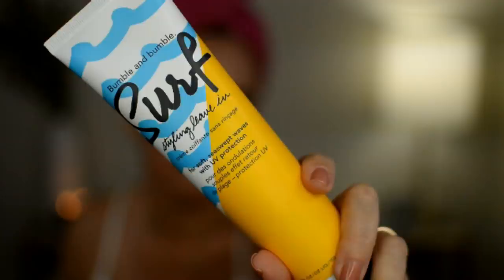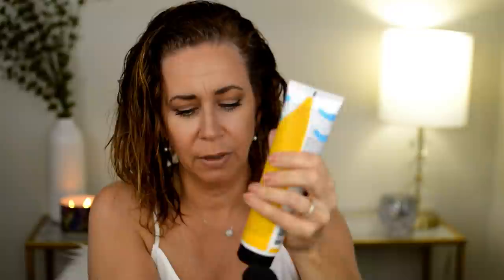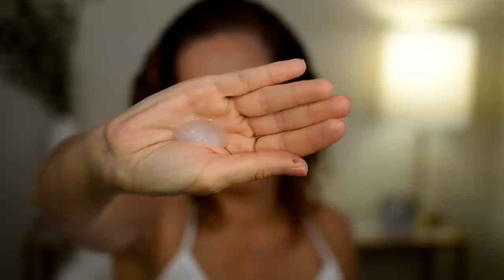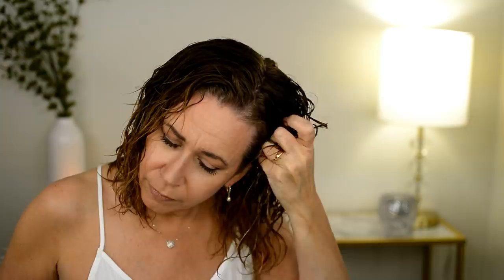B&B Surf Styling Leave In | GREAT PRODUCT!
Hey guys! Today I'm reviewing Bumble & Bumble Surf Styling Leave In Gel Cream. Check out how it turned out!

TO PURCHASE

PRODUCTS I USE:

Turbie Twist Microfiber Hair Towel (2 pack)

Skin Care:
Jade Roller

Neutrogena Hydro Boost Hydrating Hyaluronic Acid Serum

L'Oreal Paris Age Perfect Hydra-Nutrition Eye Cream

L'Oreal Paris Collagen Moisture Filler Day/Night Cream

Aveeno Daily Moisturizing Body Yogurt

NIVEA In-Shower Nourishing Body Lotion

Dove Beauty Bar, Cucumber and Green Tea

100% Natural Real Jade Roller

Lighting:
Linco Lincostore Photography Equipment Photo Studio Lighting 24"x24" Softbox Light Kit AM141M

Neewer Camera Photo Studio YouTube Vine Video Lightning Kit